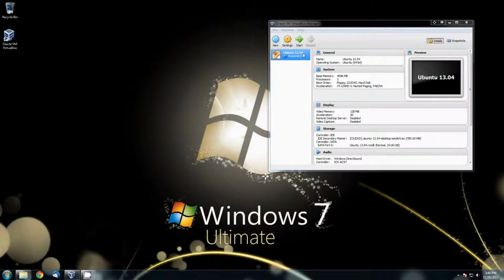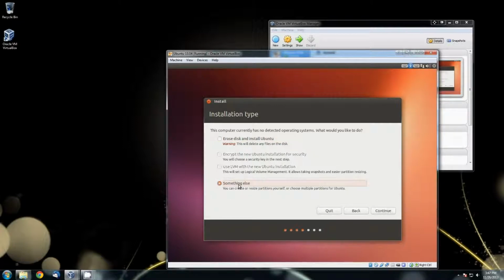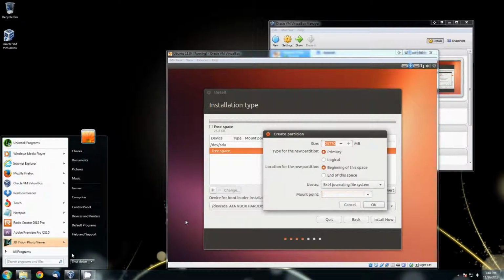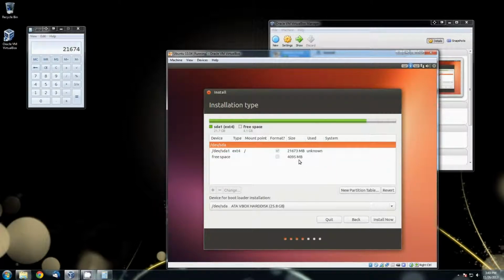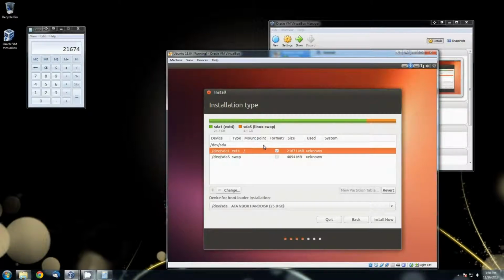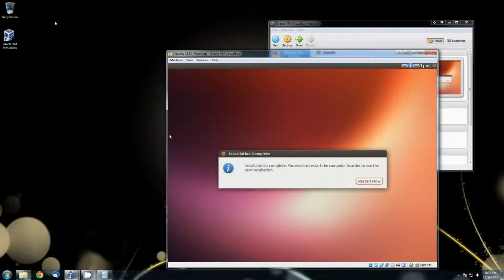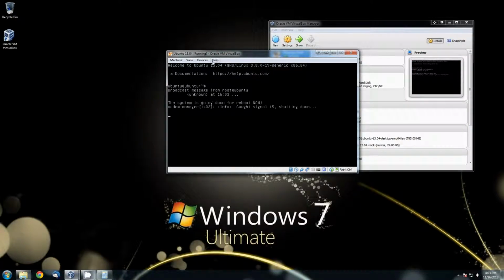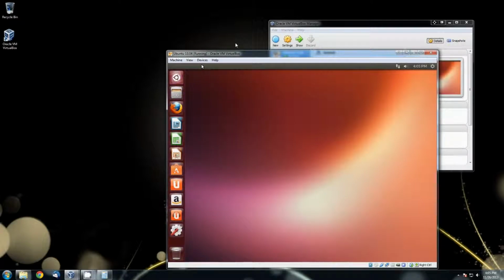How to Perform A Clean Ubuntu 13.04 Linux Install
This video will show you how to perform a CLEAN Ubuntu 13.04 install on your computer. Remember you will need a USB live drive or DVD and boot from either that drive or DVD. On most newer computers you can hit F11 or F12 at boot up and select the drive to boot from. The install process is almost exactly the same for 12.04, 12.10, and 13.10